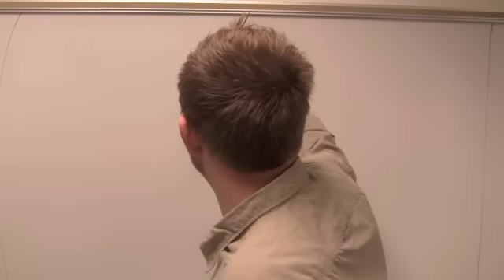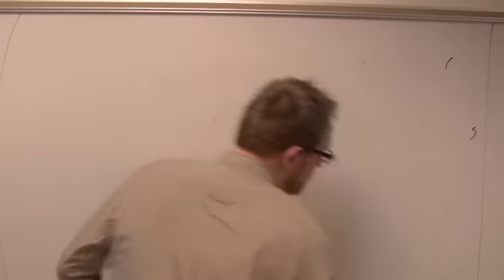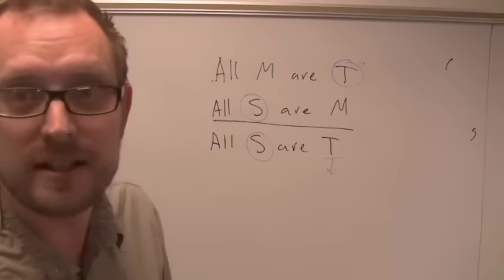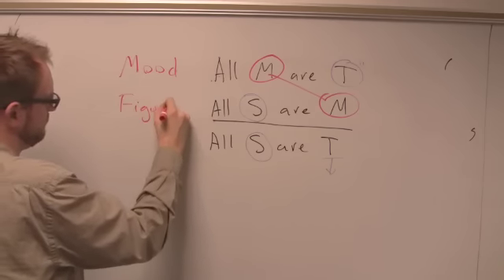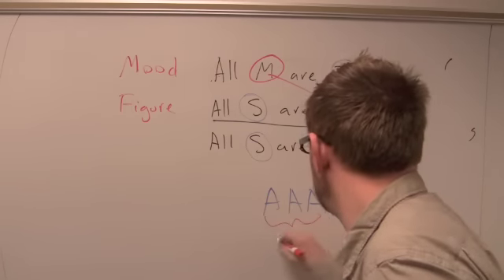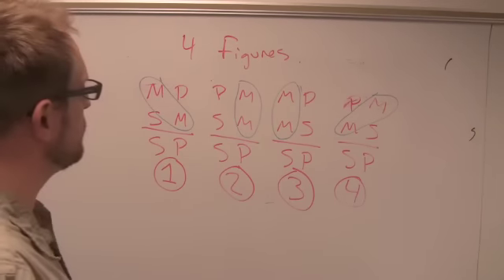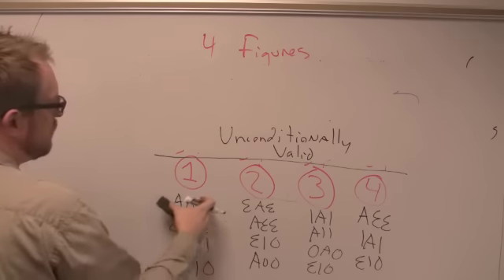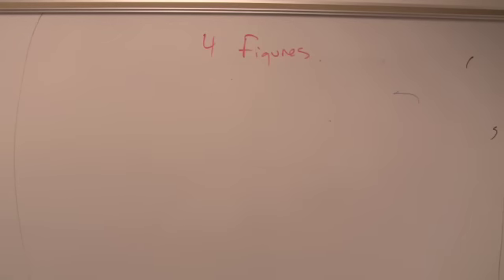Categorical Syllogisms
Categorical Syllogisms:  Standard Form, Figure, and Mood